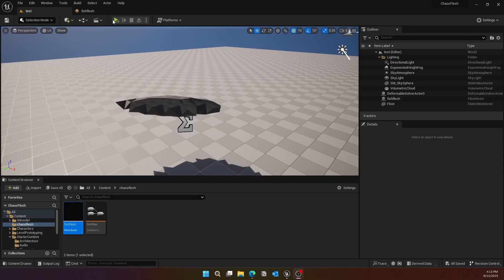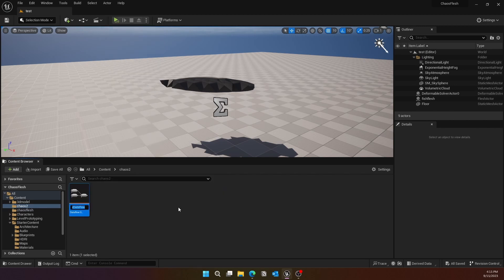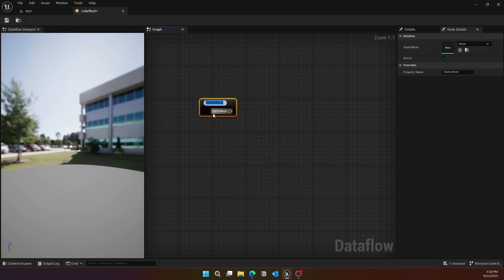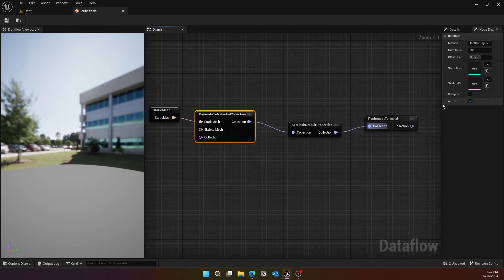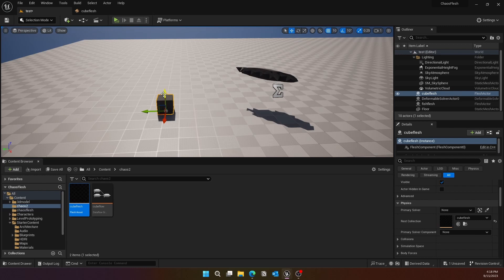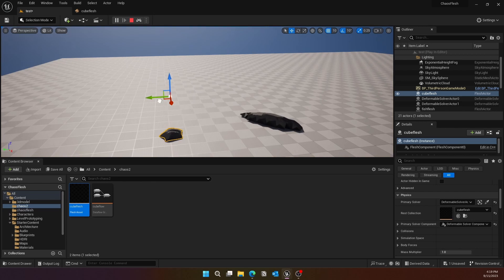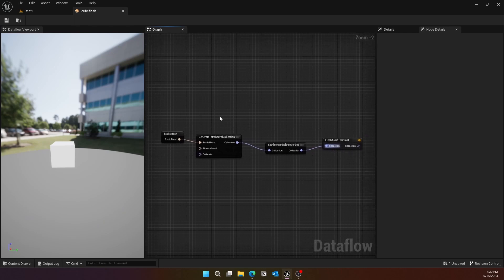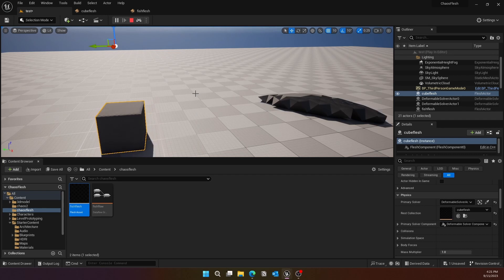Unreal Engine 5.2 Intro to Chaos Flesh Tutorial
In this tutorial we will look at how to get started with basics of chaos Flesh in Unreal Engine 5.2